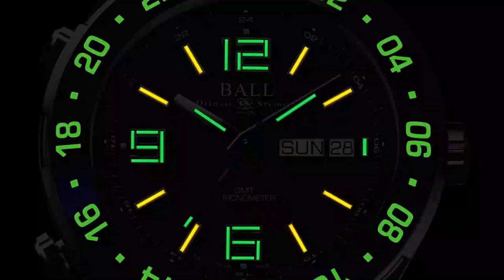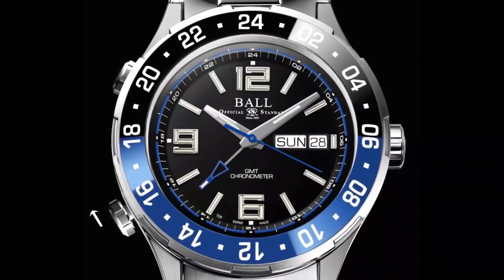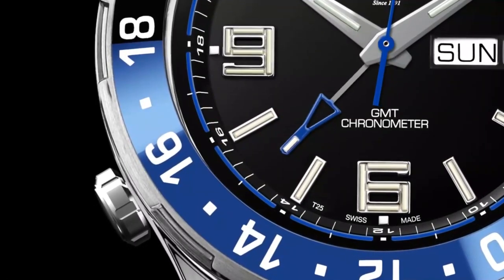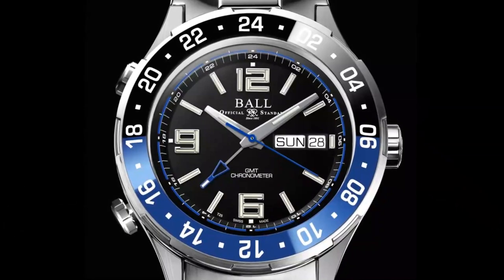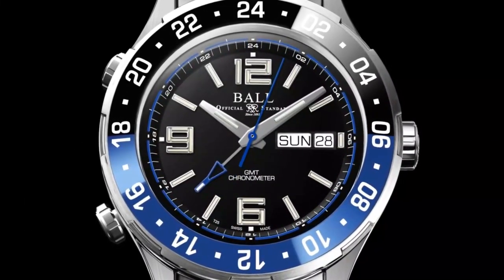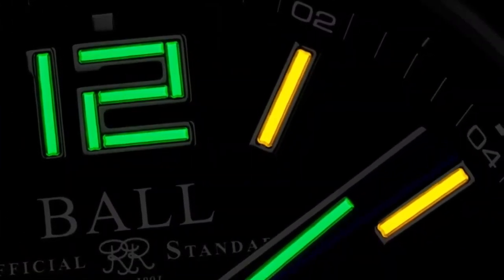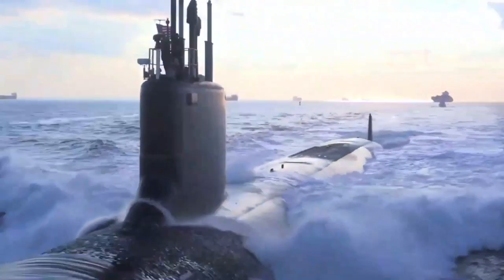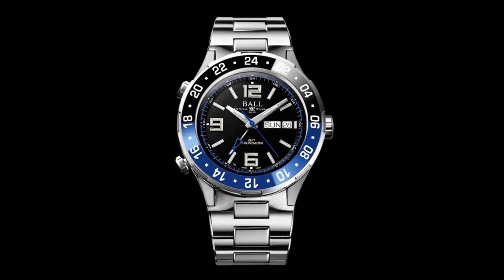Ball Watch - The World’s First Day Date GMT Timepiece with a Ceramic Bezel l Jura Watches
Discover the stunning day-date GMT from Ball Watches. Coming soon.